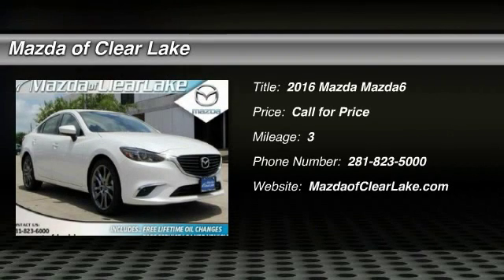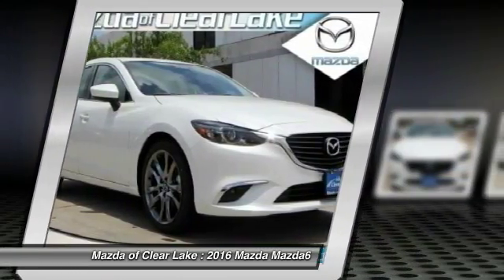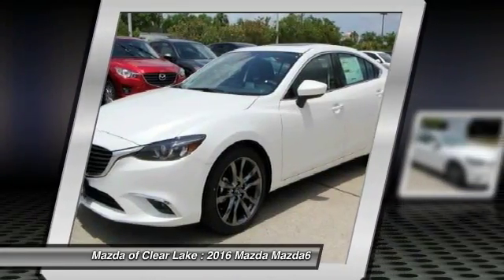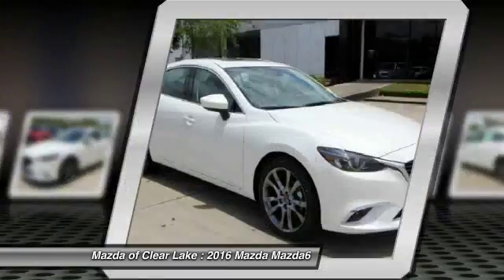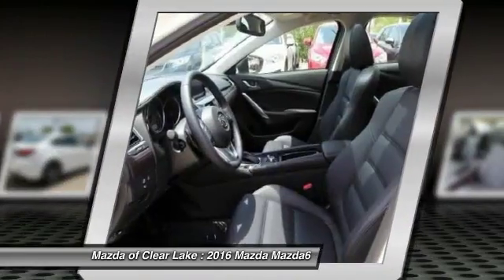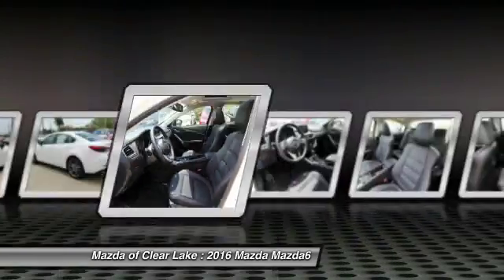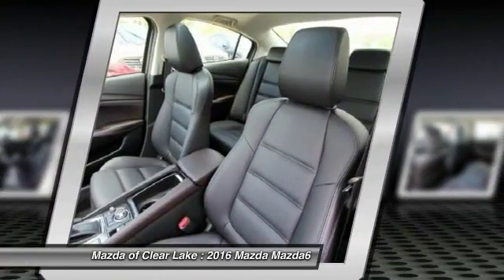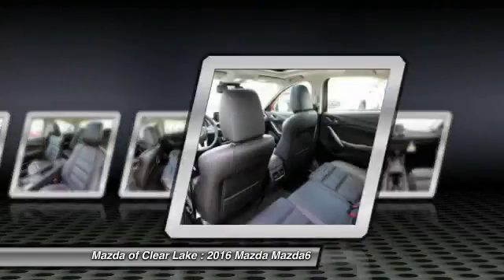2016 Mazda Mazda6 Webster TX G1479493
2016 Mazda Mazda6 i Grand Touring

FREE Lifetime Oil Changes and FREE 10 Year Engine Warranty. Mazda6 i Grand Touring, Snowflake White Pearl Mica, Black w/Leather Seat Trim, 11 Speakers, 3 Level Heated Reclining Front Sport Bucket Seats, AM/FM radio: SiriusXM, Automatic temperature control, Blind spot sensor, Front dual zone A/C, Fully automatic headlights, Garage door transmitter: HomeLink, Heads-Up Display, Heated front seats, Leather Seat Trim, Memory seat, Navigation System, Power moonroof, Power passenger seat, Radio: AM/FM/CD/MP3/AUX BOSE 11-Speaker & HD Radio, Rain sensing wipers, Speed control, Split folding rear seat, Spoiler, Steering wheel mounted audio controls, Telescoping steering wheel, Tilt steering wheel, and Wheels: 19 Alloy w/Dark Silver Finish. When was the last time you smiled as you turned the ignition key? Feel it again with this gorgeous-looking 2016 Mazda Mazda6. With this versatile Mazda Mazda6, you will no longer have to compromise when choosing the right vehicle to fit all your needs. It is nicely equipped with features such as 11 Speakers, 3 Level Heated Reclining Front Sport Bucket Seats, AM/FM radio: SiriusXM, Automatic temperature control, Black w/Leather Seat Trim, Blind spot sensor, FREE 10 Year Engine Warranty, FREE Lifetime Oil Changes, Front dual zone A/C, Fully automatic headlights, Garage door transmitter: HomeLink, Heads-Up Display, Heated front seats, Leather Seat Trim, Mazda6 i Grand Touring, Memory seat, Navigation System, Power moonroof, Power passenger seat, Radio: AM/FM/CD/MP3/AUX BOSE 11-Speaker & HD Radio, Rain sensing wipers, Snowflake White Pearl Mica, Speed control, Split folding rear seat, Spoiler, Steering wheel mounted audio controls, Telescoping steering wheel, Tilt steering wheel, and Wheels: 19 Alloy w/Dark Silver Finish.